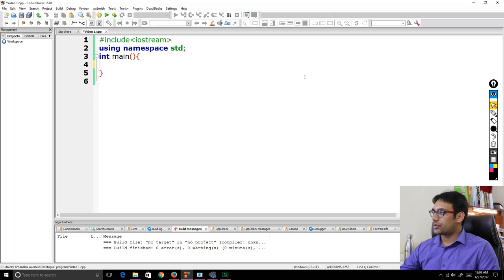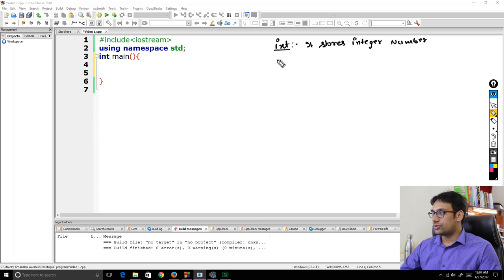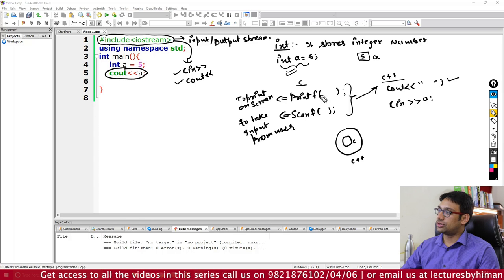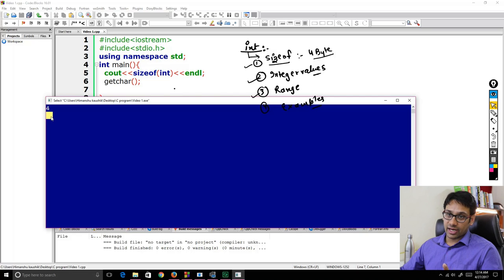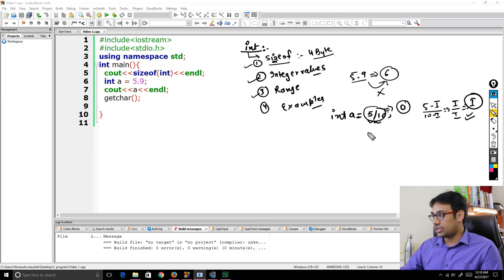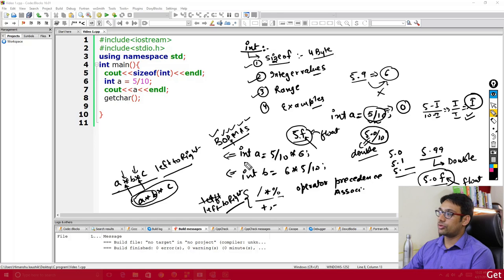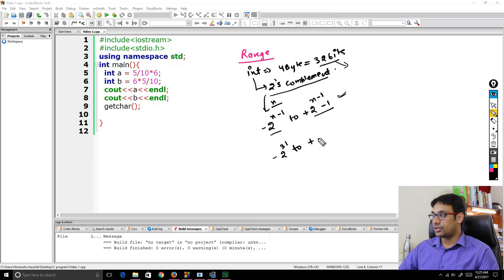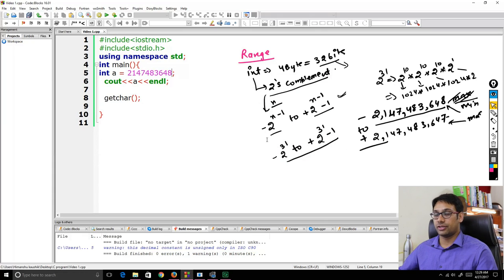02 Introduction to IOStream and Integer Datatype